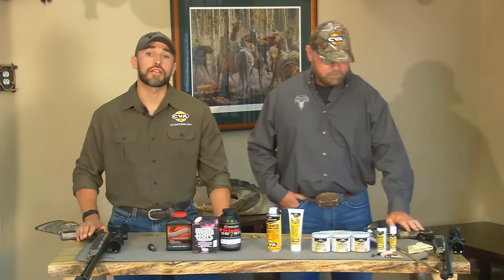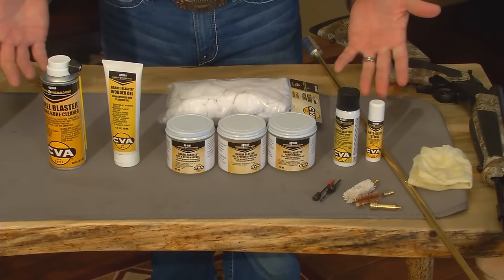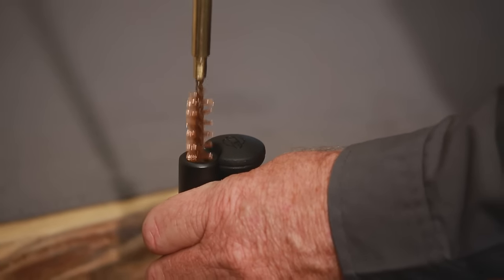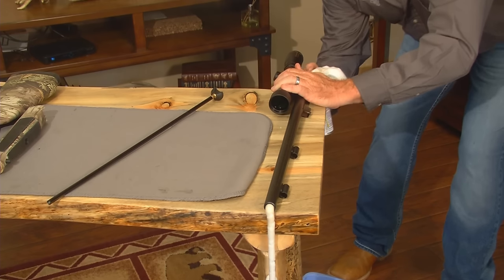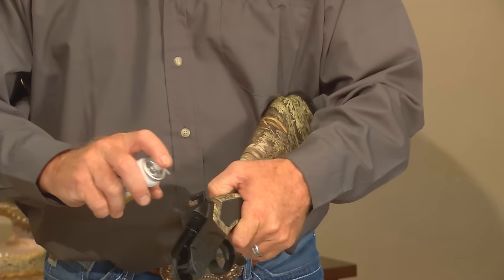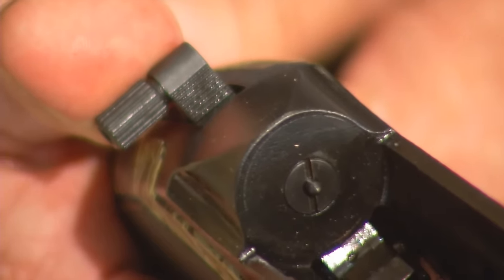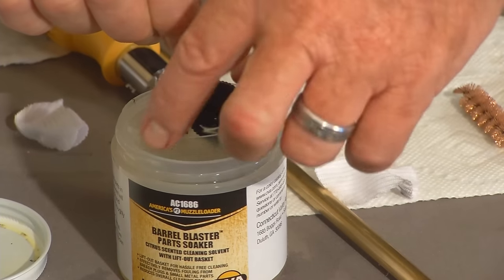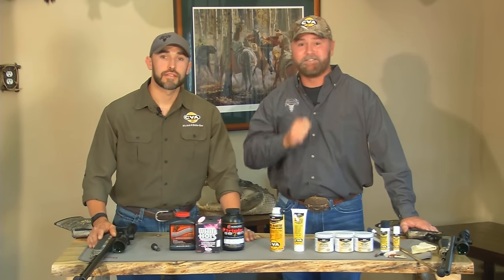How to Clean Your CVA Muzzleloader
Jeff Danker and Jason Sebo show you how to clean and lubricate your CVA Muzzleloader properly. Blackpowder is very corrosive, and proper cleaning is critical in maintaining the performance of your rifle.

Hunt with us!